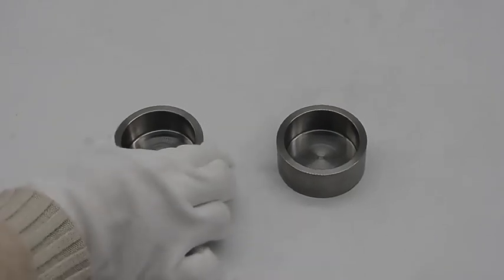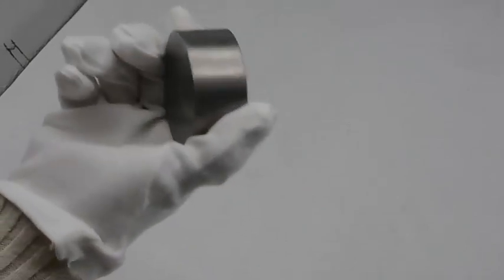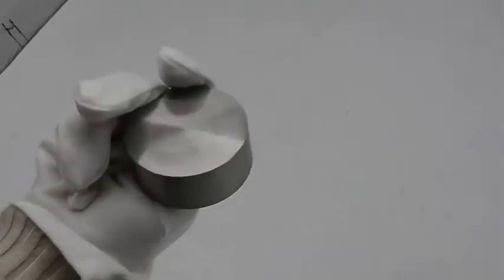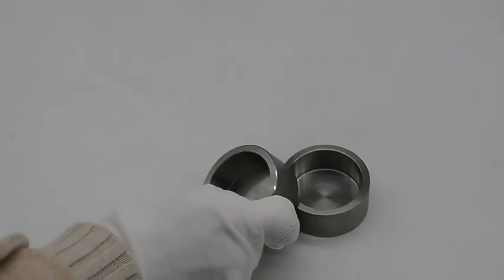Pure tungsten Lab Cup Custom Tungsten Crucible Pot For Melting